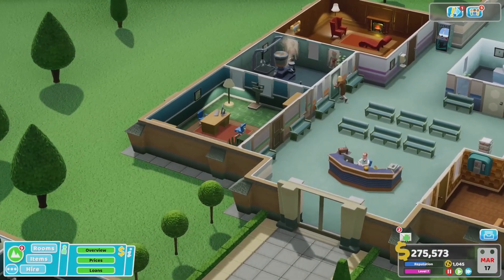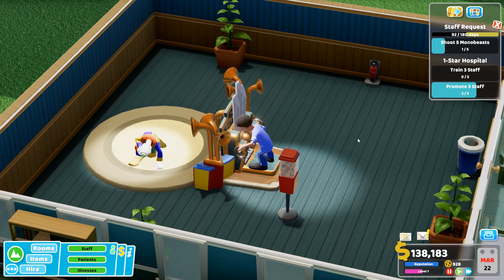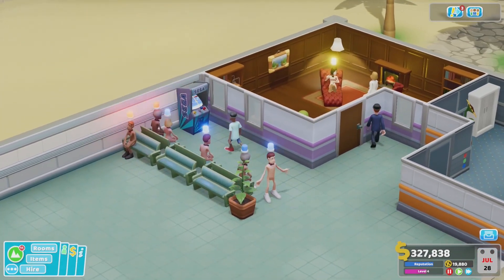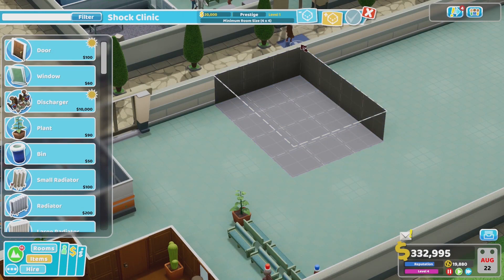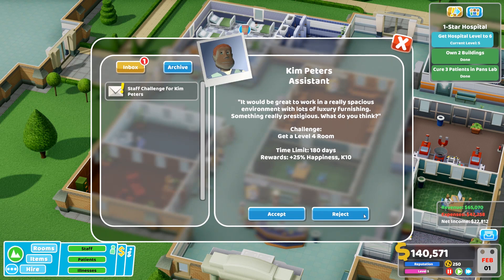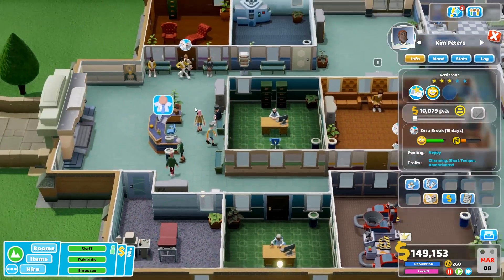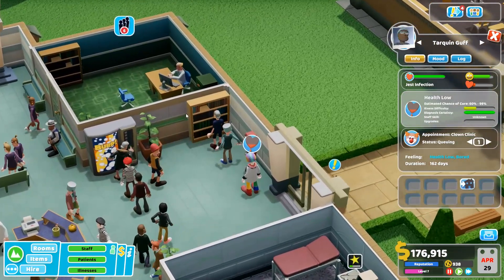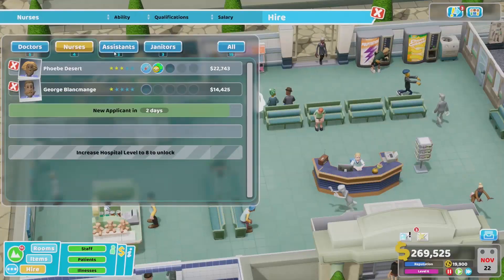Two Point Hospital | Release Date & Review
Welcome to some early game play of Two Point Hospital which releases August 30th 2018

●PSN - ZEROxPvZ
●Playstation Community - ZERO x FUSIONZ